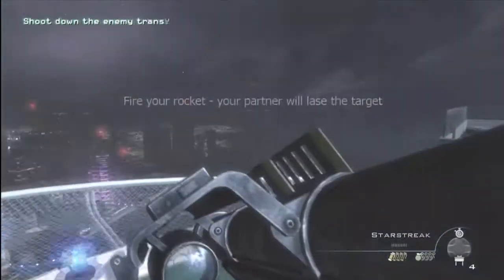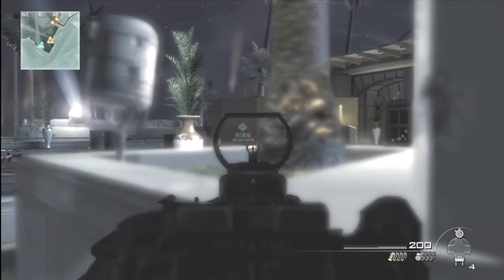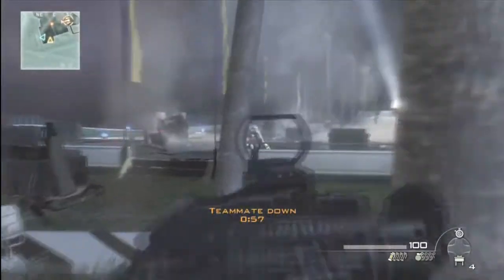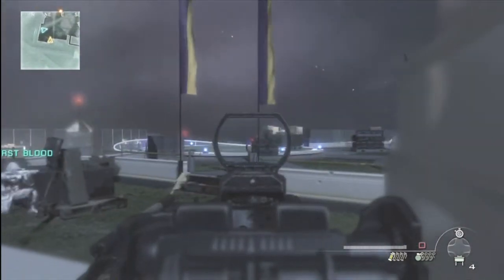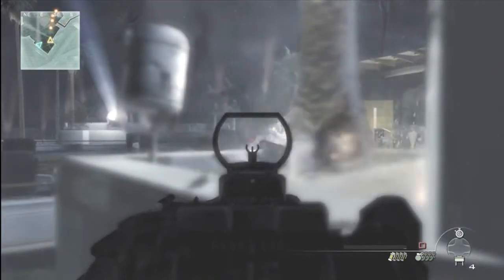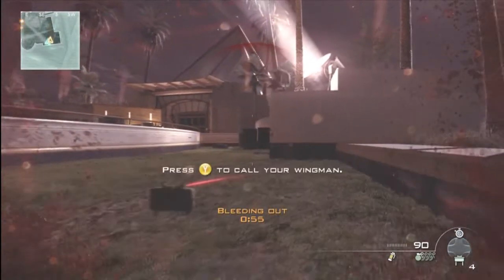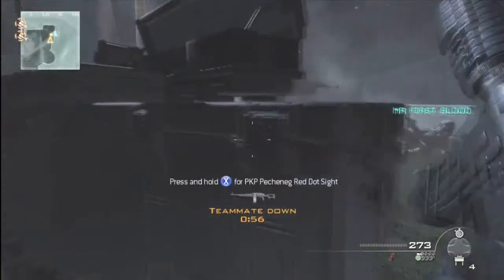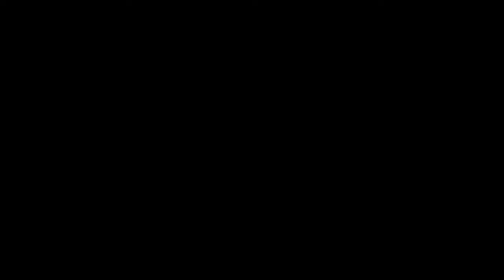To Jugger or to Jugger-Naut - MW3 Achievement Guide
This is a walkthrough to help you kill all of the juggernauts on the new MW3 spec ops mission "Vertigo" after they leave the helicopters.